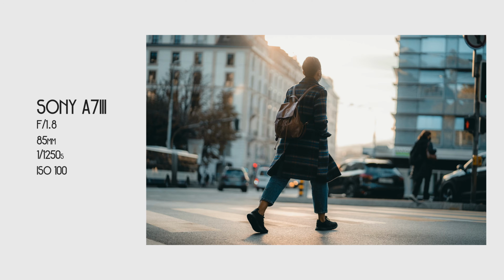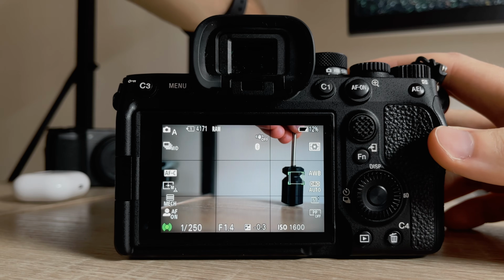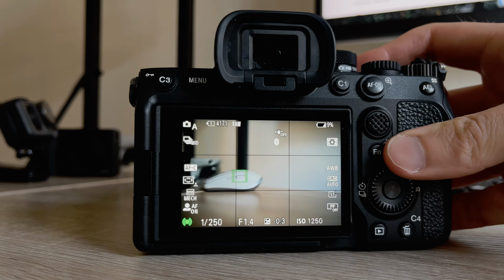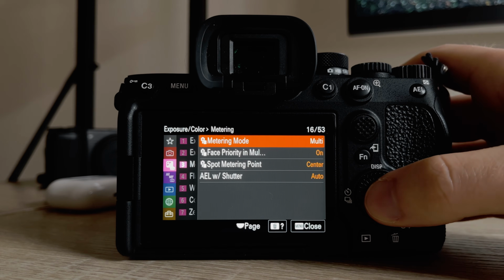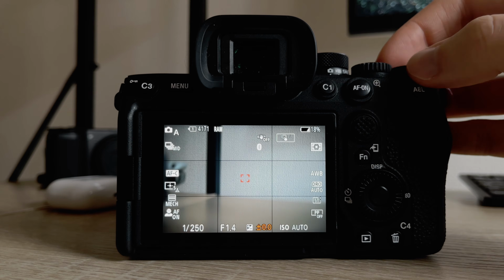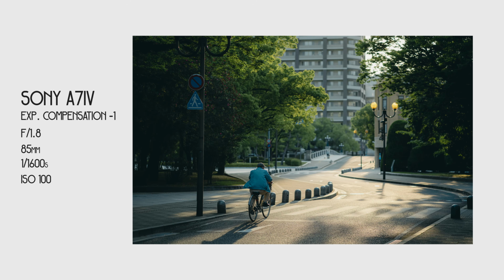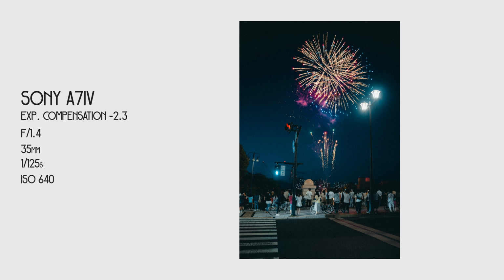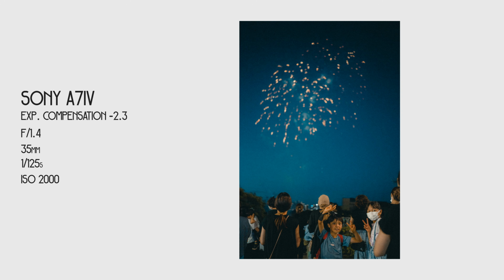Street photography settings for beginner and intermediate photographers / Sony a7iv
🔧 MY GEAR

• 2nd favorite PRIME lens - SIGMA 35MM 1.4

0:00 Introduction
0:03 MY SETTINGS
0:07 FOR (STREET) PHOTOGRAPHY
0:47 SHOOTING MODE
3:59 AUTOFOCUS
5:22 WHITE BALANCE
6:00 METERING
7:20 SPECIAL CASES
9:02 CONCLUSION
9:27 FORGOT ONE THING...